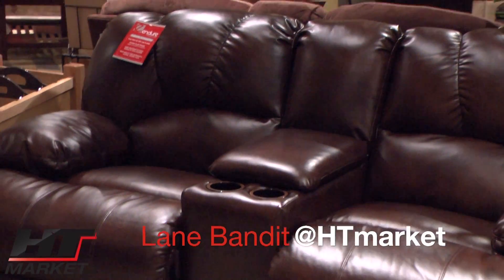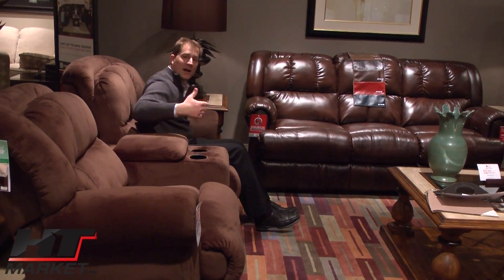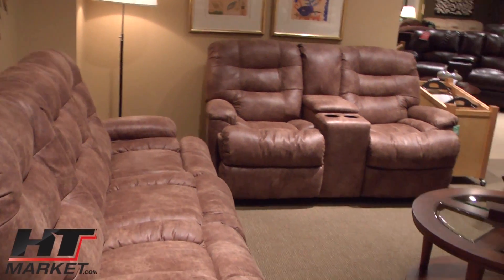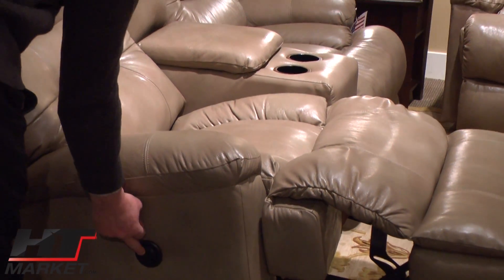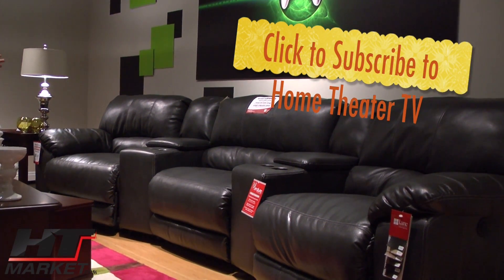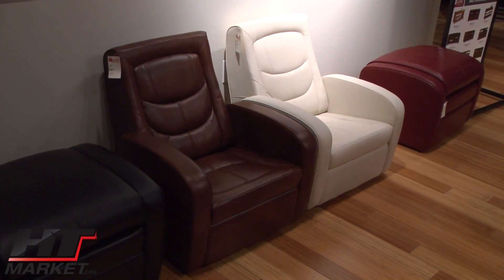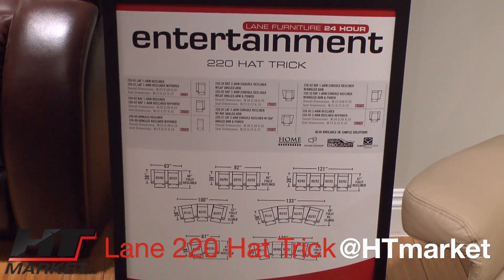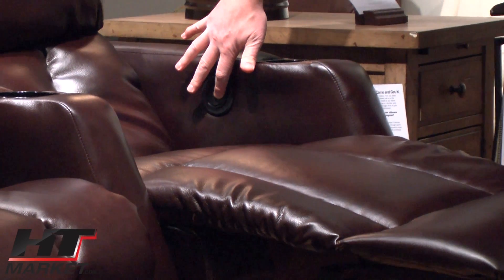Lane Furniture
Lane furniture showroom virtual tour of Lane showroom in Las Vegas.  You get to be in the showroom with us by watching this video.  You can choose different style sofas and sectionals based on taste and design.  This video helps you choose styling for home theater, family room or living room.  We have the style and leather for you.